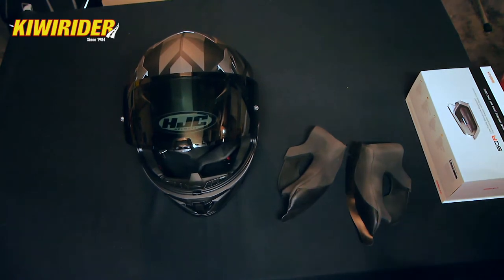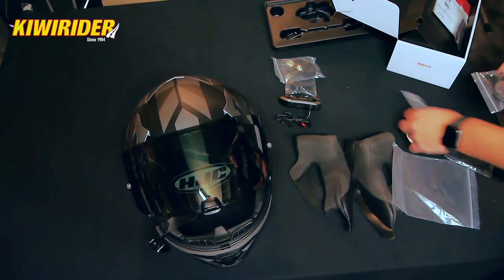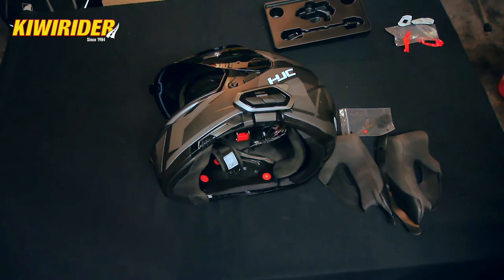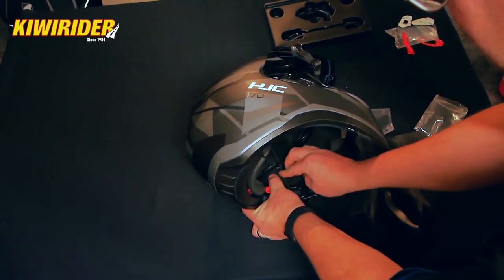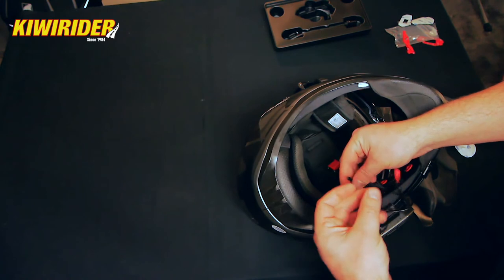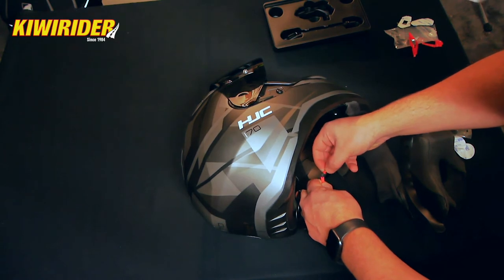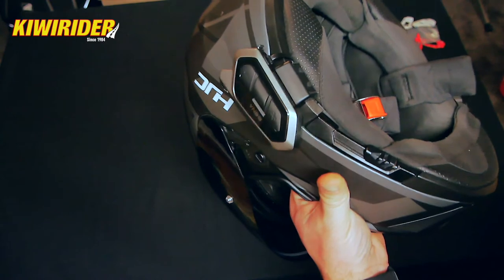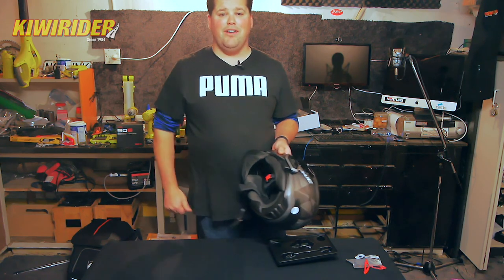Sena 50R Installation | Kiwi Rider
We did a basic installation video, to show you how easy it is to install a Sena 50R.